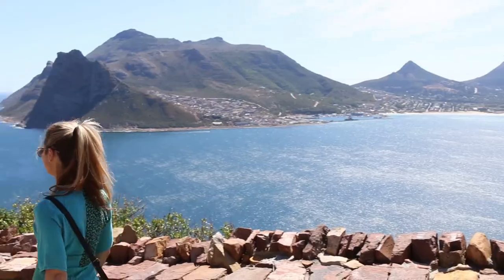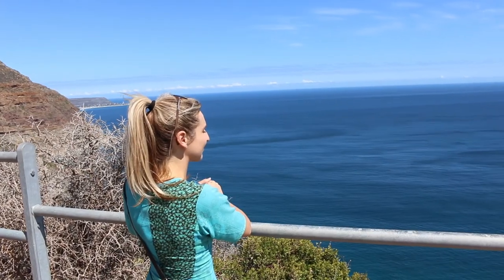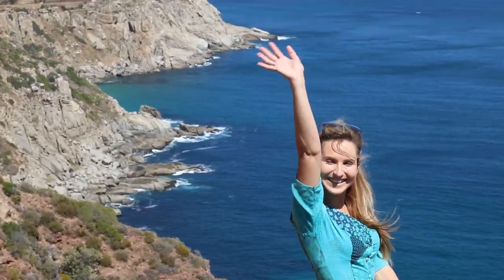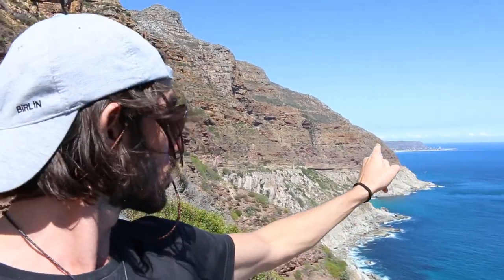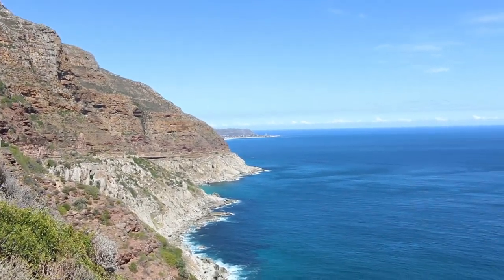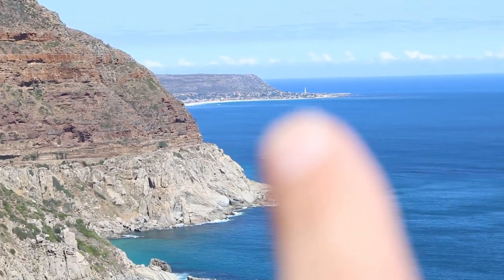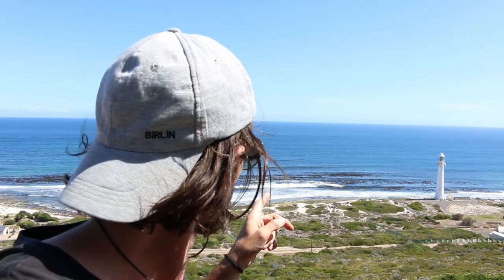BAD FOOD IS FUN FOOD